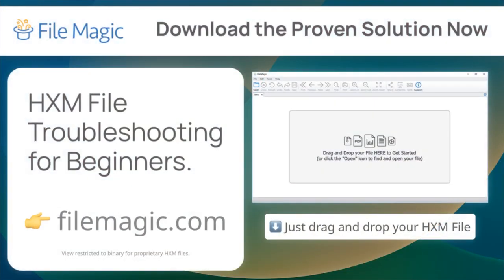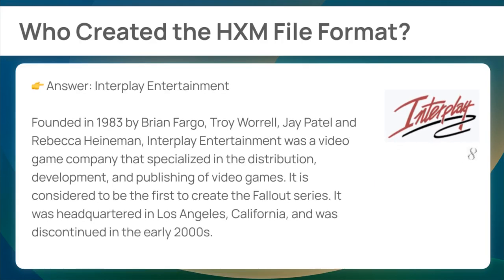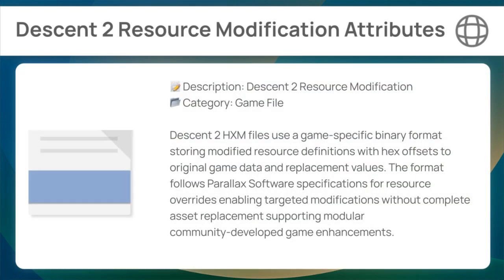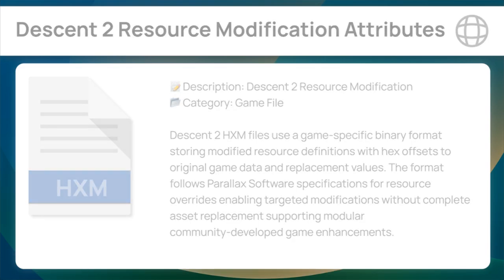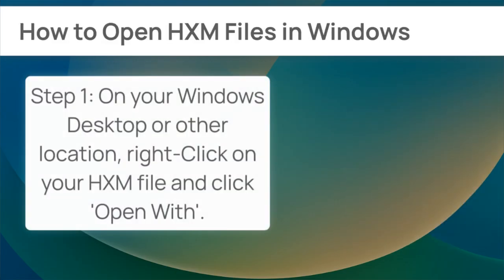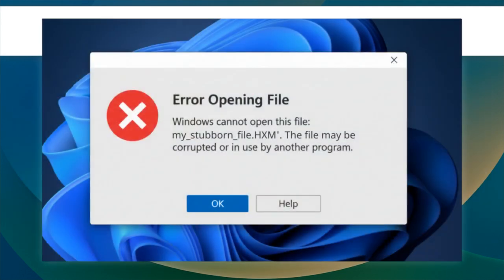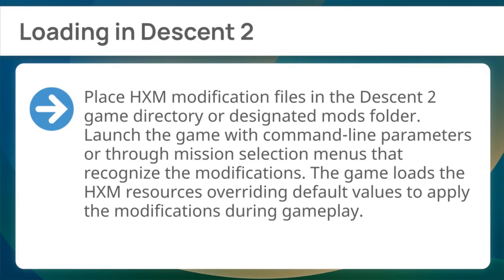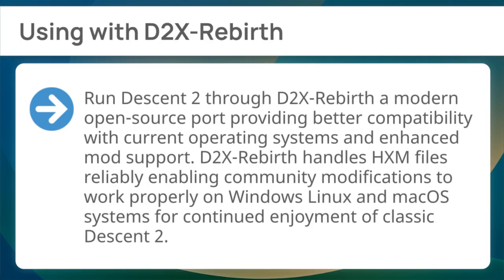How to Open HXM Files (Descent 2 Resource Modification)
Running into issues with Descent 2 Resource Modification formats? This happens all the time. I’ll show you how to open, view, and resolve HXM file problems on Windows. 🪄✨ Universal File Solution (Download)

HXM files are resource modification files for Descent 2 a 1996 first-person space shooter by Parallax Software. They contain modified game assets including weapon configurations enemy attributes physics parameters and visual elements enabling community-created modifications that customize gameplay graphics and content for the classic Descent 2 game.

Descent 2 HXM files use a game-specific binary format storing modified resource definitions with hex offsets to original game data and replacement values. The format follows Parallax Software specifications for resource overrides enabling targeted modifications without complete asset replacement supporting modular community-developed game enhancements.

▶ What We'll Cover:

- Creating HXM Mods
- Fix HXM file association errors in Windows
- Use the proper application to open the HXM file safely
- See what the HXM file contains and how it’s commonly used
- Loading in Descent 2
- Get a brief history of the HXM file format
- Using with D2X-Rebirth
- Fix Windows problems that keep HXM files from opening

▶ Recommended HXM Viewers:

Interplay Descent 2 (Interplay Entertainment)

🛠️ Troubleshooting Steps:

1️⃣ Loading in Descent 2

Place HXM modification files in the Descent 2 game directory or designated mods folder. Launch the game with command-line parameters or through mission selection menus that recognize the modifications. The game loads the HXM resources overriding default values to apply the modifications during gameplay.

2️⃣ Using with D2X-Rebirth

Run Descent 2 through D2X-Rebirth a modern open-source port providing better compatibility with current operating systems and enhanced mod support. D2X-Rebirth handles HXM files reliably enabling community modifications to work properly on Windows Linux and macOS systems for continued enjoyment of classic Descent 2.

3️⃣ Creating HXM Mods

Develop custom HXM modifications using community tools like HXMEdit or hex editors with Descent 2 resource format documentation. The tools enable editing weapon parameters enemy behavior and visual elements. Test modifications thoroughly before sharing with the Descent community to ensure stability and compatibility.

Timestamps:

00:00 - HXM File Introduction
00:21 - Opening HXM Files
00:45 - HXM Data Structure Overview
01:10 - Apps that Open HXM
01:27 - Open HXM Files
01:50 - HXM File Recovery
02:59 - Using Generic Openers